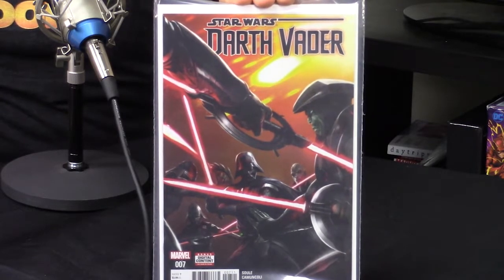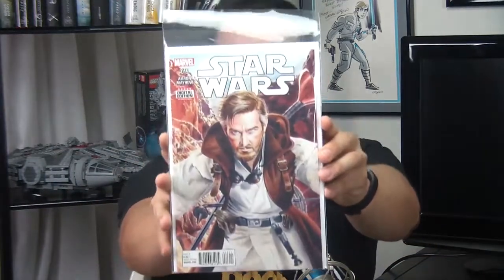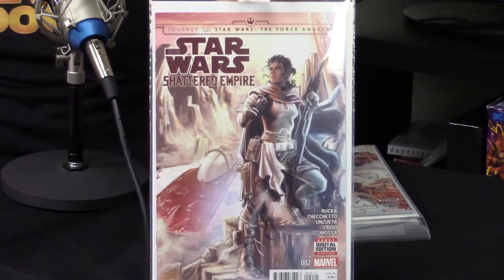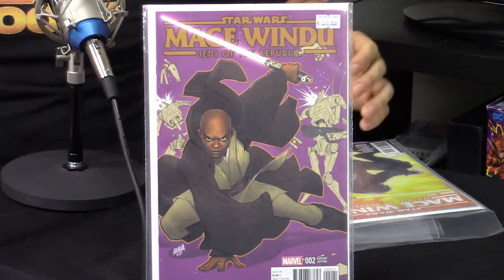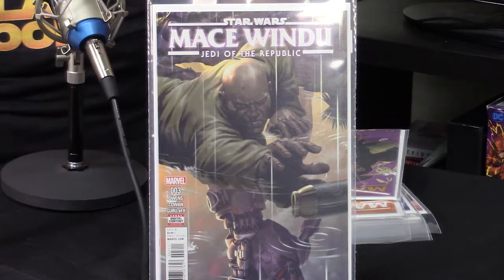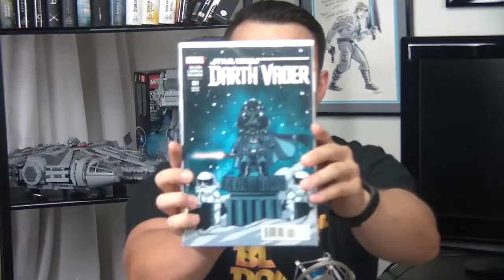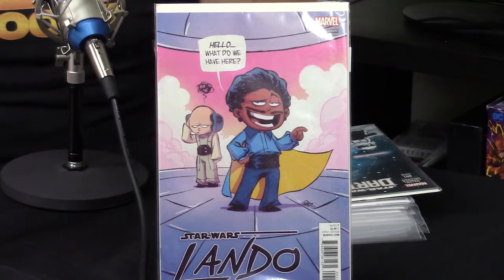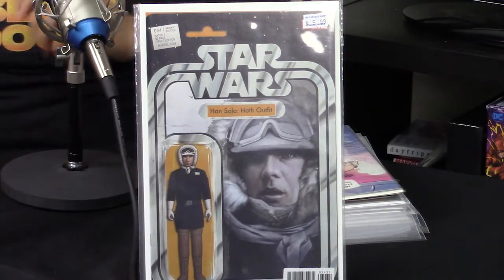Huge Star Wars Comic Book Haul | Weekly Pickup, Sweet Variants, and Rares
We shook the nerves away and had a blast.